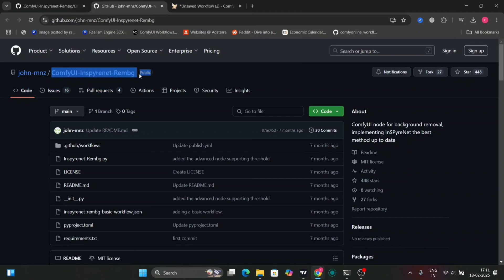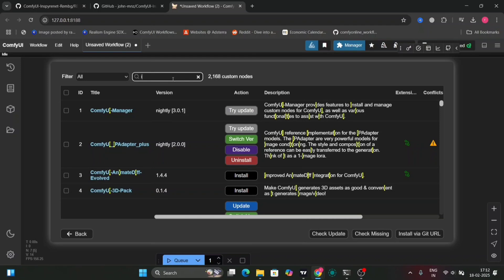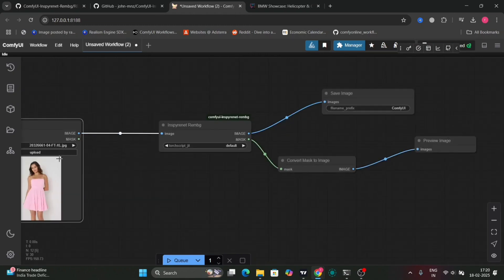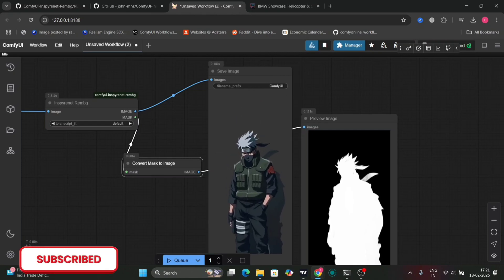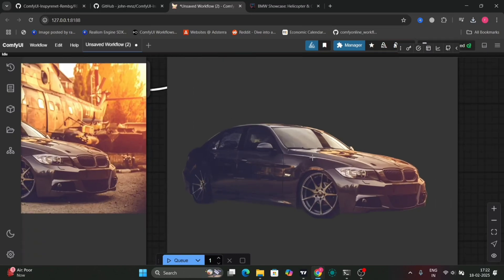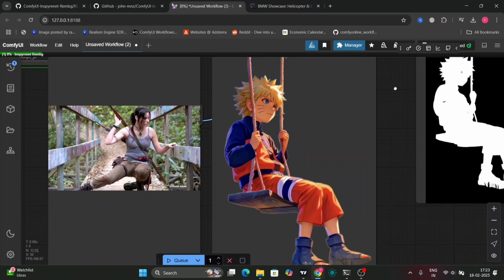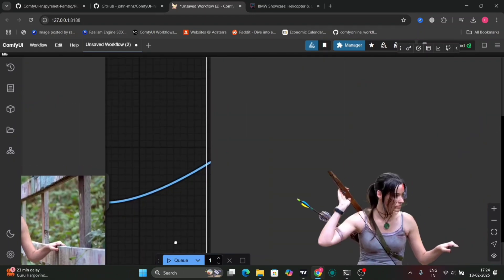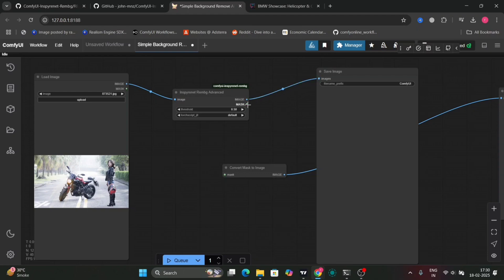Remove Background in ComfyUI with InSPyReNet AI – Fast & Effortless!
Want to remove backgrounds in ComfyUI quickly and effortlessly? In this video, I’ll show you how to use InSPyReNet AI for high-quality background removal without Photoshop! Whether you're editing images or creating AI art, this method makes it super easy.

🔹 What You’ll Learn:
✅ How to use InSPyReNet AI in ComfyUI
✅ Step-by-step setup for background removal
✅ Why InSPyReNet is one of the best AI background removers